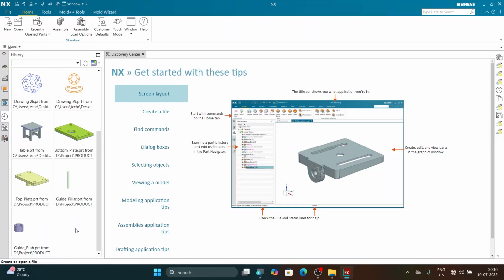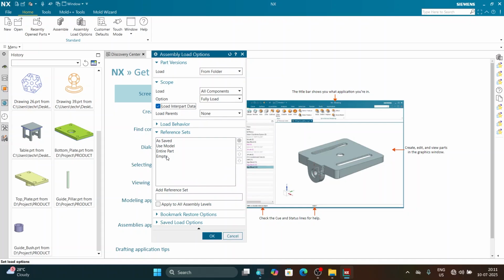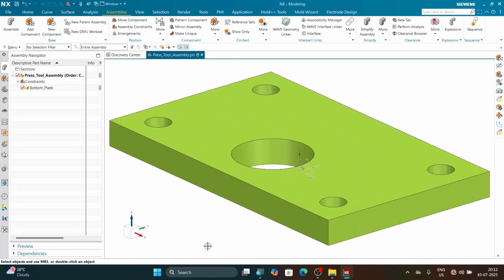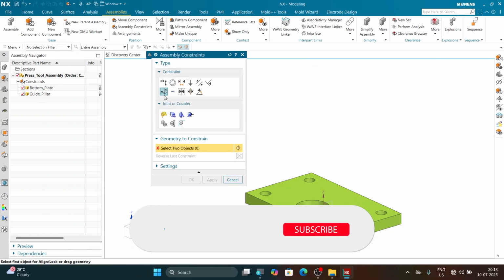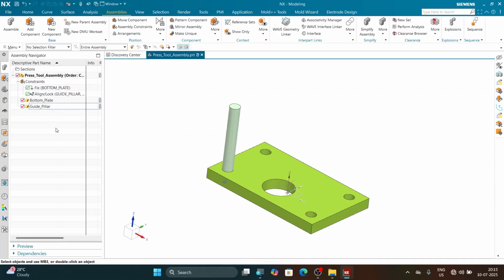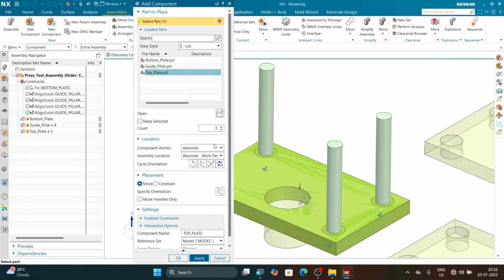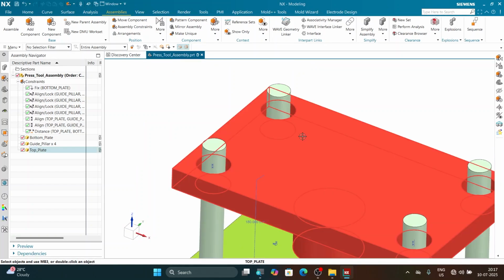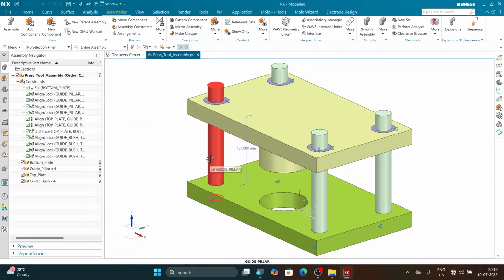Press Tool Assembly Creation in Siemens NX CAD | Bringing All Components Together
Welcome to the first video of our Siemens NX CAD series! In this video, we introduce two powerful features: Product Interface and Assembly Cloning. These tools are essential for efficient design workflows, especially in modular and press tool designs.

📌 Next Video Upload: Clone Assembly & Product Interface Demo – July 26, 2025

📂 Project: By the end of this series, you will create a full 4-component press tool assembly using Product Interface and Clone Assembly techniques.

SIEMENSNX assembly CADCUBE360 nx siemensnx nxcam Siemens NX, Siemens NX CAD, Product Interface NX, Assembly Cloning NX, NX CAD Tutorial, Press Tool Design, Siemens NX Assembly, CAD Training, Clone Assembly NX, Design Automation, CAD Interface, Engineering Design